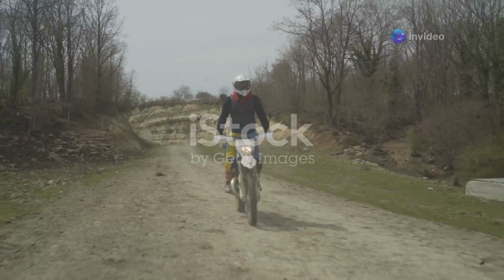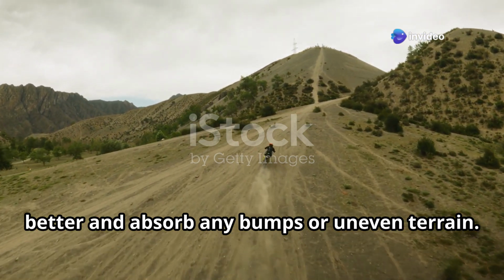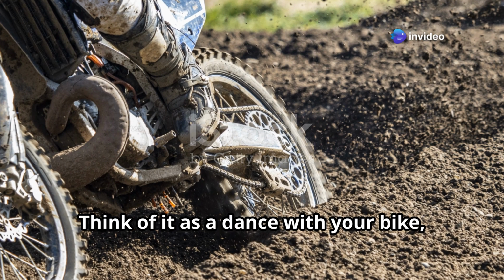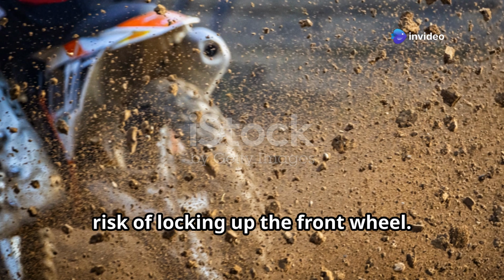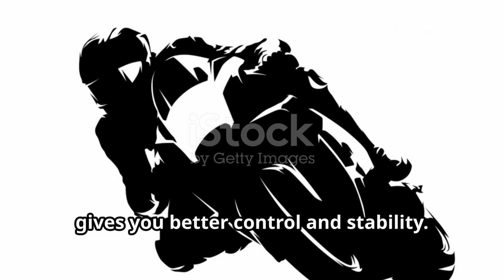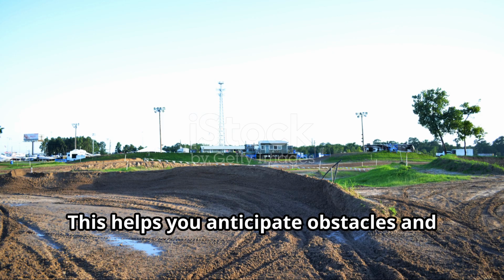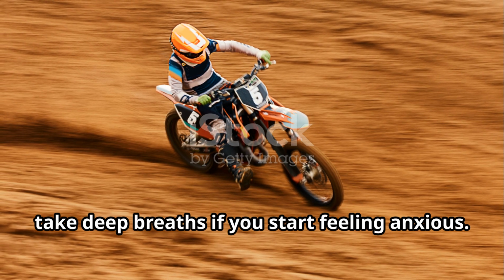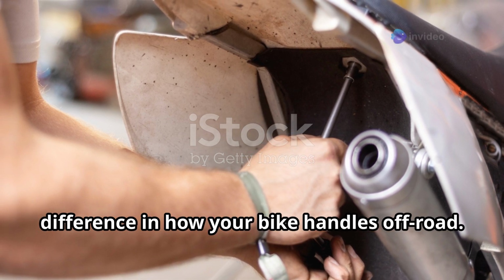Mastering Dirt Roads: Motorcycle Tips for Beginners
Ready to conquer the great outdoors? In this 3-minute guide, "Mastering Dirt Roads: Motorcycle Tips for Beginners," we’ll teach you essential techniques for riding a motorcycle on dirt and gravel roads. Whether you’re a novice or looking to enhance your skills, our hyper-realistic visuals will immerse you in the thrilling world of off-road biking.

Learn about body positioning, throttle control, and braking techniques designed for rough terrains. We’ll also provide tips on choosing the right gear and understanding road conditions. Perfect your riding technique and boost your confidence with our concise voice-over and clean subtitles.

OUTLINE:

00:00:00 Mastering Dirt Roads: Motorcycle Tips for Beginners